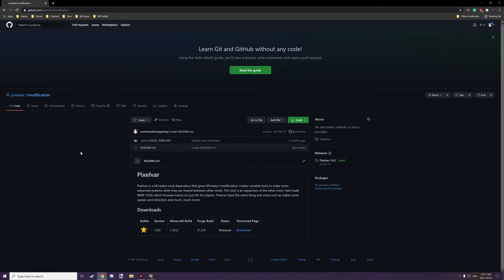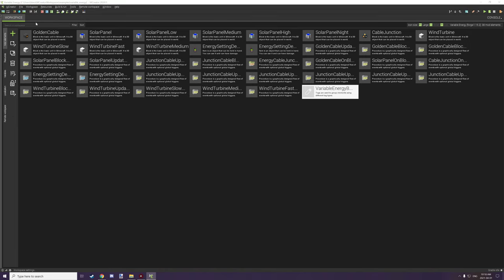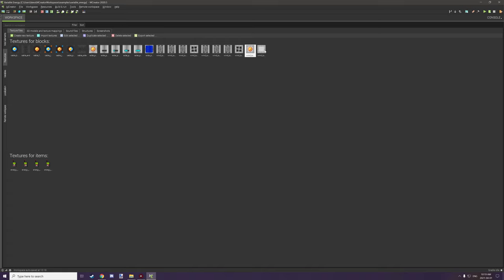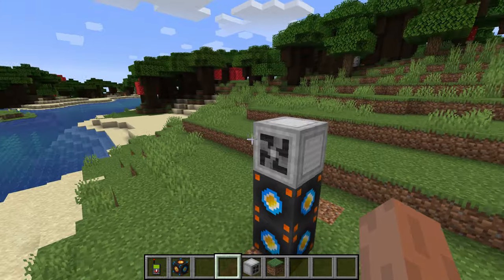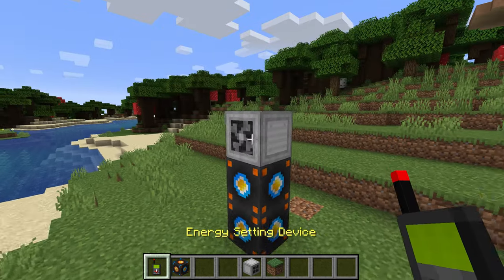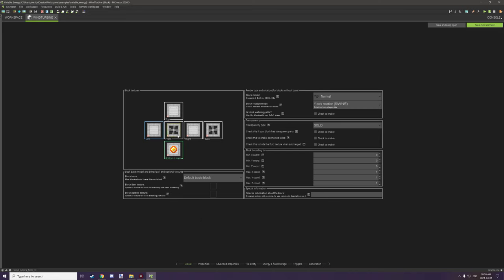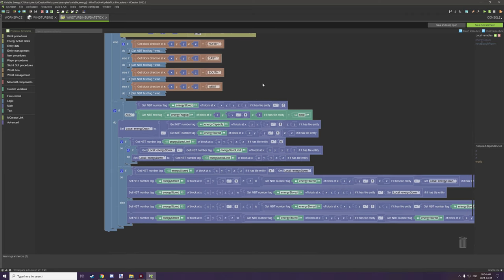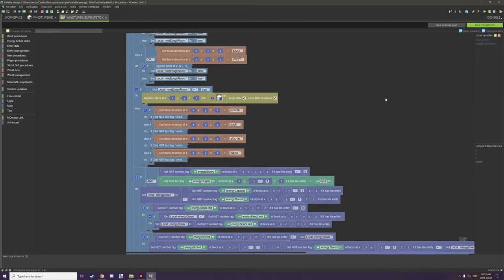MCreator 2020.5: Variable Energy | How to make a Wind Turbine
Today we will be making a wind turbine for variable energy using a script from another mod called Pixelvar to get wind speed and wind direction, which we will use to make our wind turbine work.

► CHAPTERS
0:00 - Intro
0:10 - Pixelvar Setup
1:48 - Resources
3:03 - In-Game Example
4:59 - Block and Block Settings
9:14 - Right-Click Procedure
9:56 - When Block Added
10:26 - Off Block, Update Tick
15:34 - Other Update Ticks

► SERIES
This is a micro-series for MCreator, we will be learning how to create a variable-based energy system like how Forge Energy (FE) works but with variables. We will make all kinds of interesting devices, cables, and generators. And expand the system over time.

► OFFICIAL LINKS
Official NorthWestTrees Gaming website!